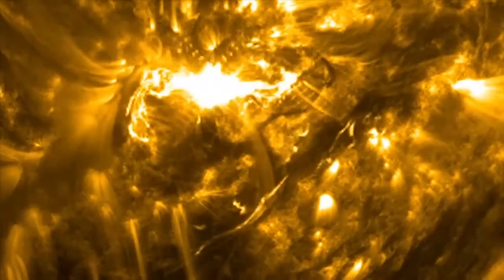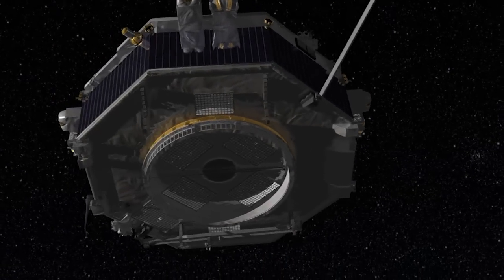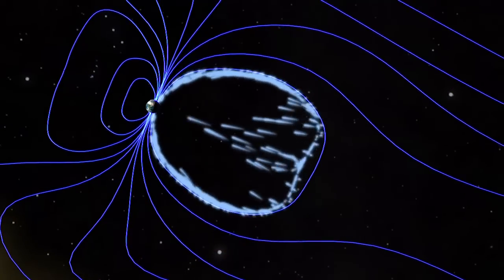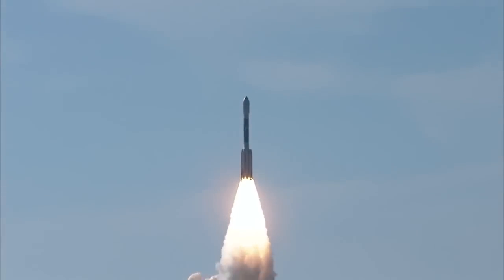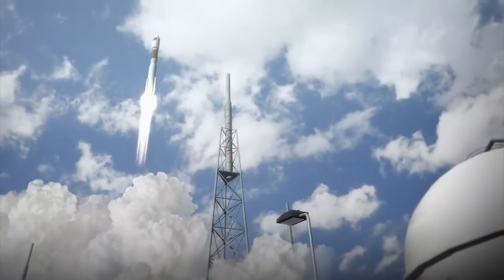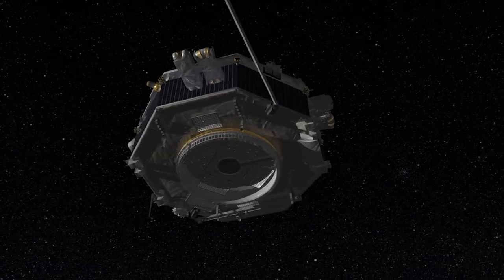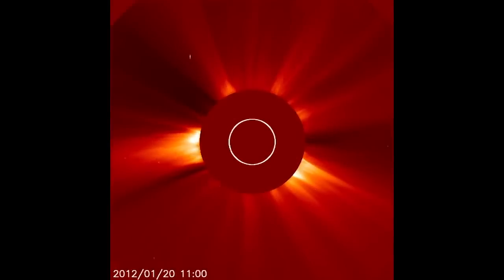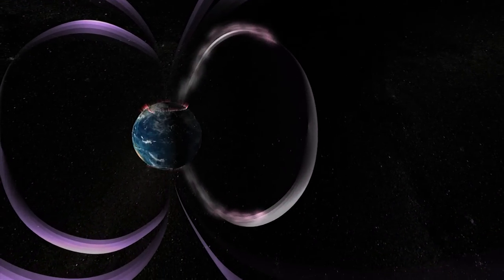NASA's Magnetospheric Multiscale Mission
NASA is planning to launch four spacecraft to orbit the Earth through the dynamic magnetic system surrounding our planet, studying a little-understood phenomenon called magnetic reconnection.